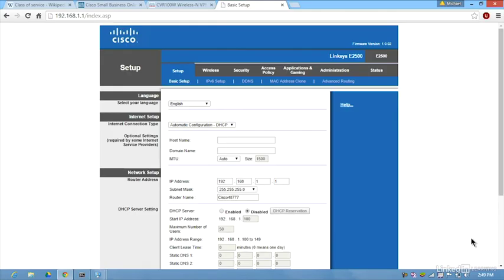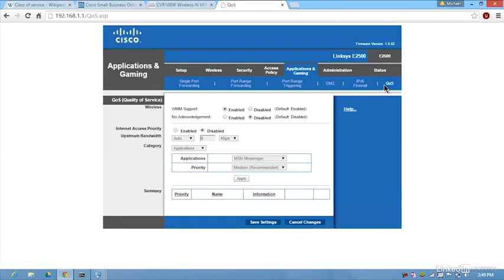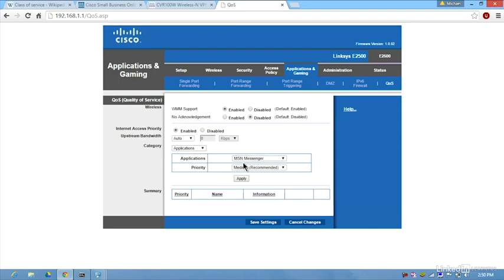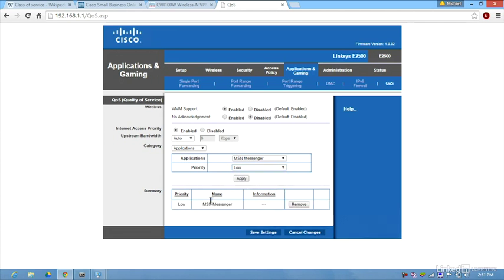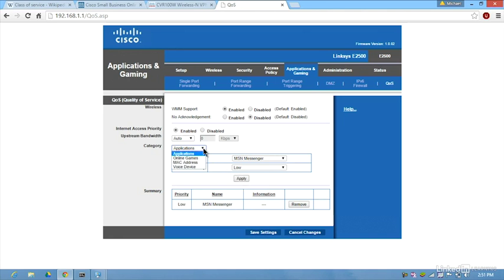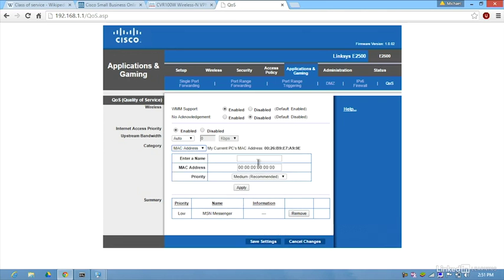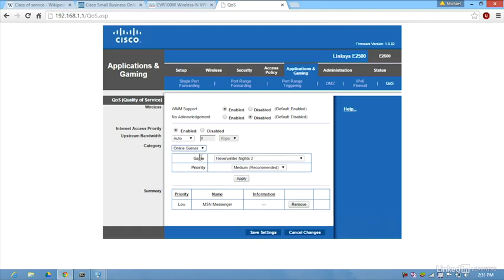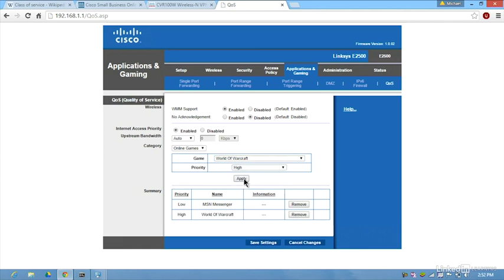743177 01 09 MM24 quality of service